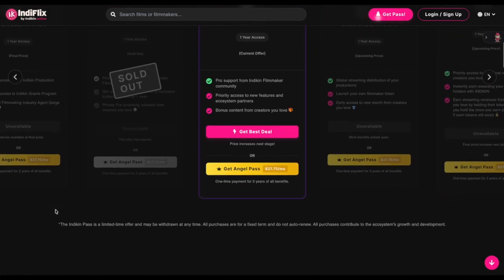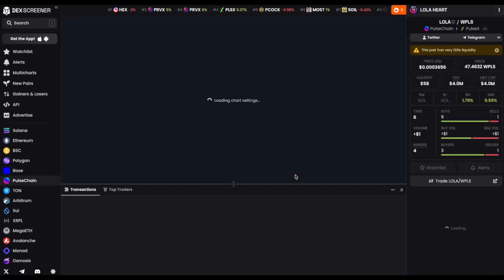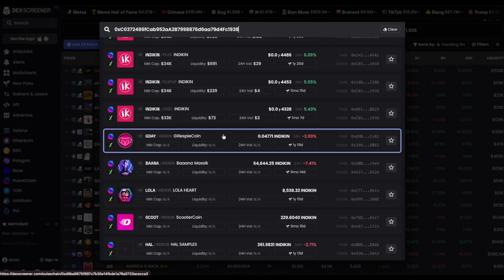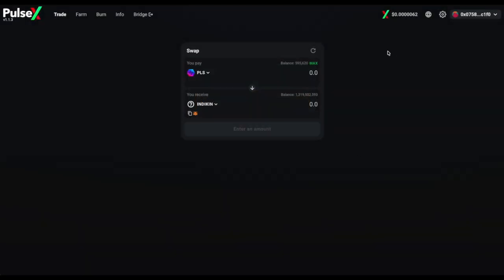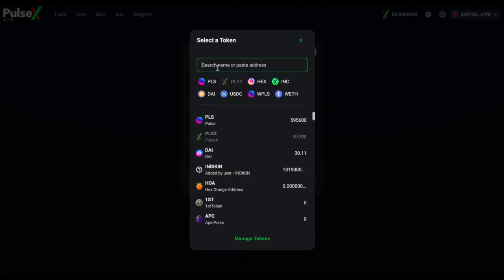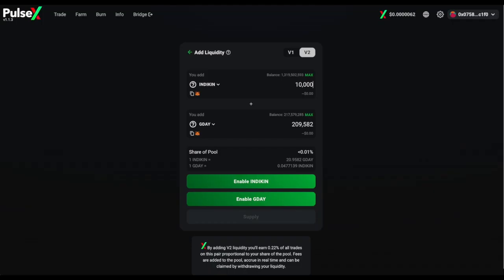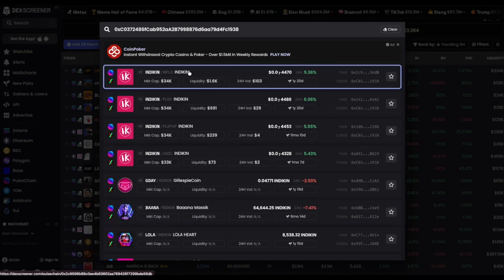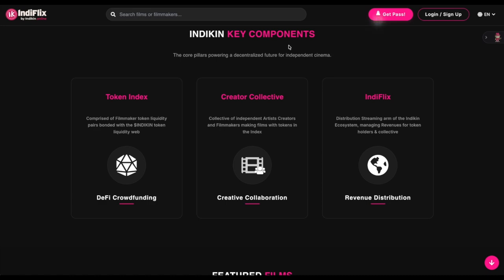What the Heck is an Indikin Filmmaker Token?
Indikin.online Filmmakers learn how to bond their Filmmaker token to the Indikin Token Index on Pulsechain. Need further assistance?